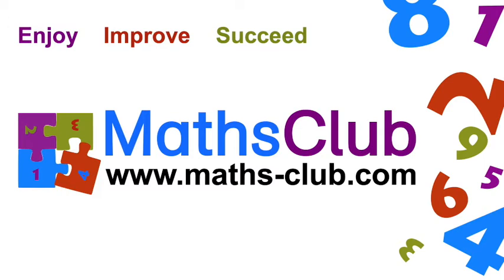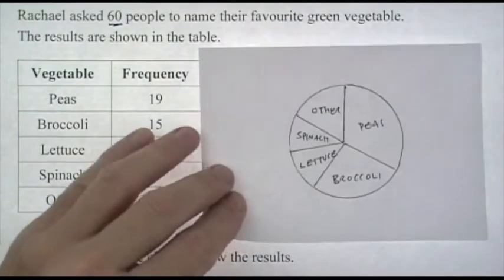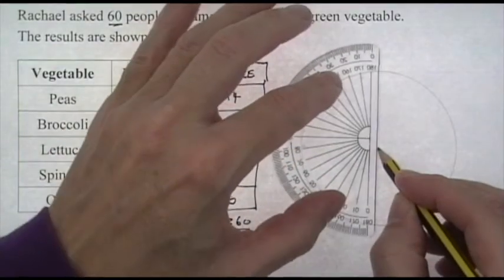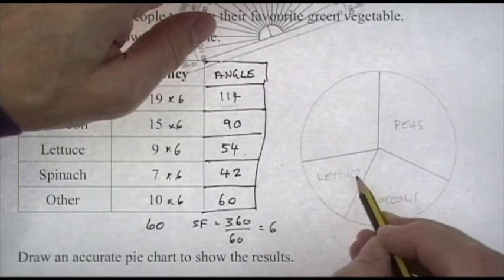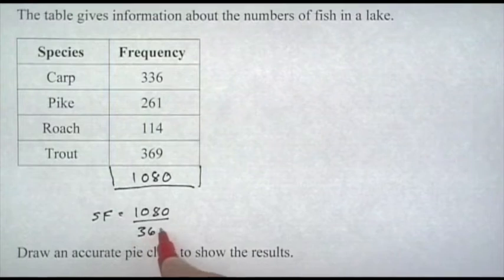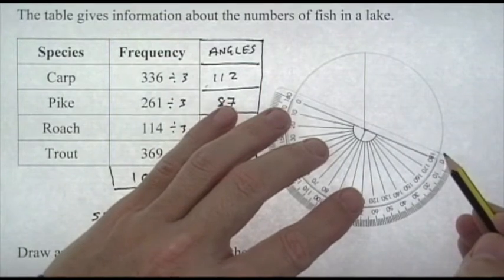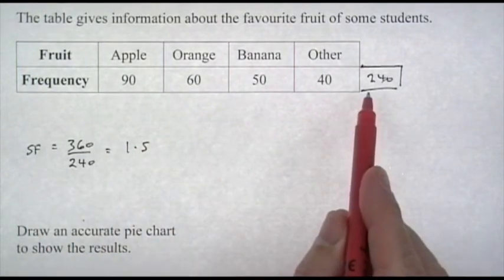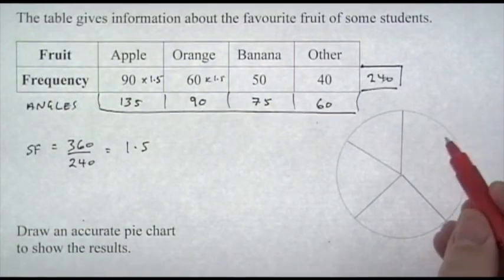Creating Pie Charts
I draw three accurate pie charts from data in three different tables. Each table requires the data to be scaled by a different amount before the pie chart can be drawn.